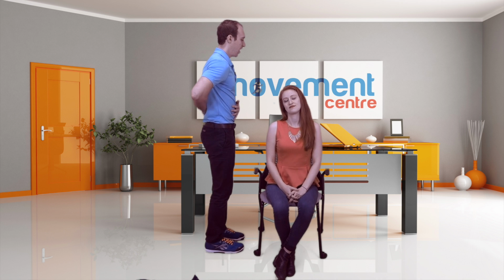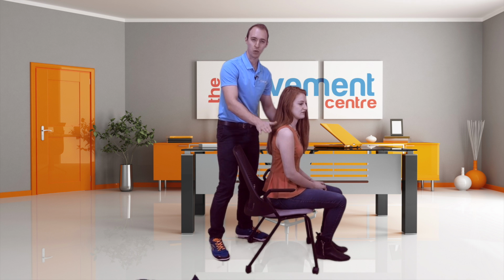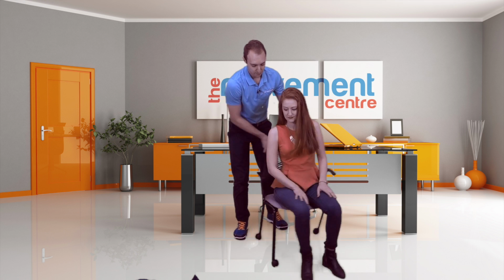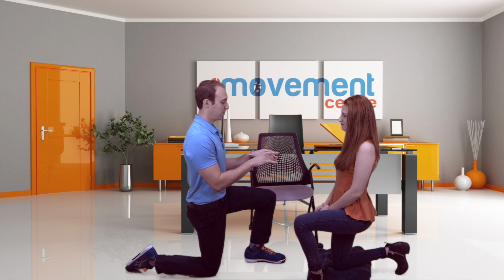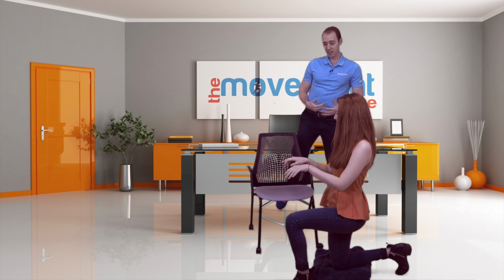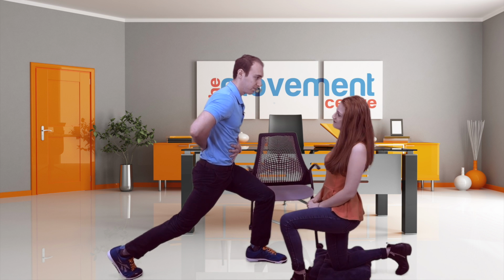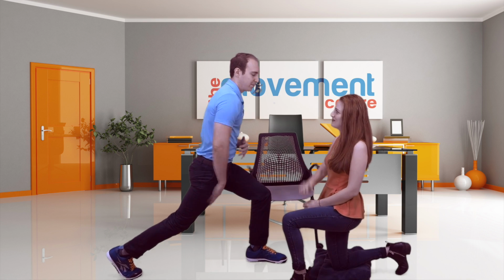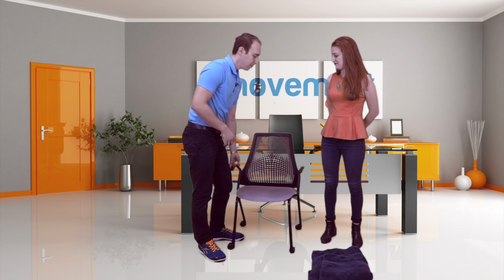Lower Back Pain At The Office Part 2 | The Office Series | Ep 8 | The Movement Centre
Lower back pain at the office DOESN'T have to be the norm! Take a STAND against back pain and take control of your life.

Featuring Mitch Starkman, Physiotherapist

About The Office Series
We’ve heard it over and over again – “I don’t have the time!”. The Office Series is a solution for you. The Office series is a collection of solutions for common orthopedic office problems - from injuries to ergonomics that can all be accomplished without out ever leaving your office. The best part is that you can do ALL of them within your day – no extra time needed! Just pure awesomeness so you can, Move Like You Mean It.

About The Movement Centre:
The Movement Centre strives to explore, assess, and correct human movement by providing customized self-administered treatments that anyone can use through the guidance of a movement physiotherapist. The aim is to help you overcome your limiting factors, whether that is pain, performance, or both. Ultimately, we want to help you achieve your goals.

When in doubt, it is always a good idea to get assessed by your healthcare practitioner so you can truly Move Like You Mean It! This is not personalized medical advice.